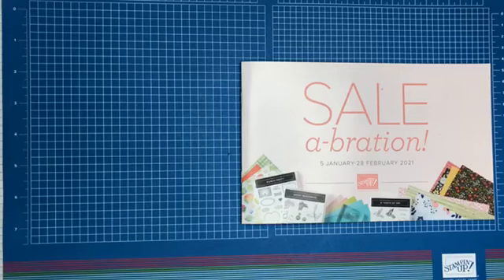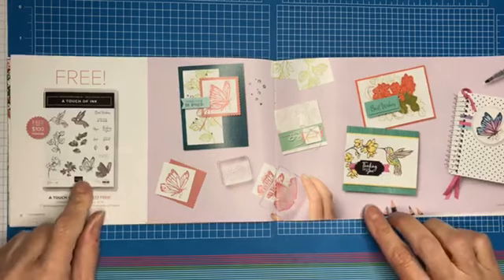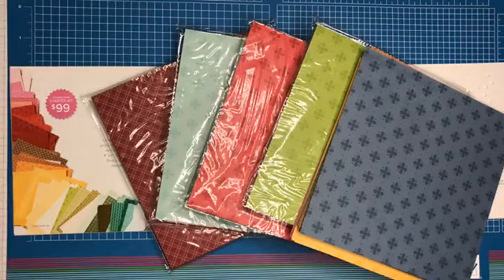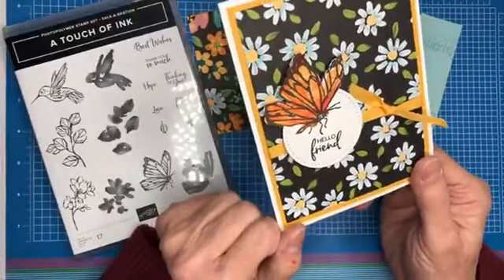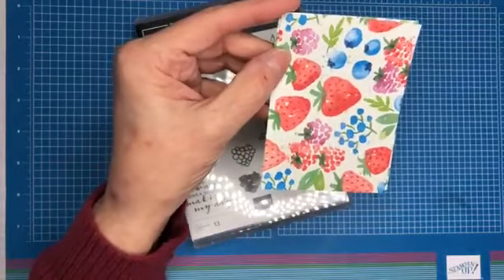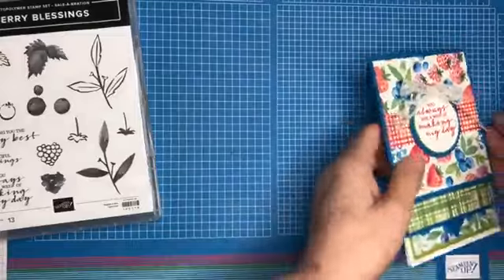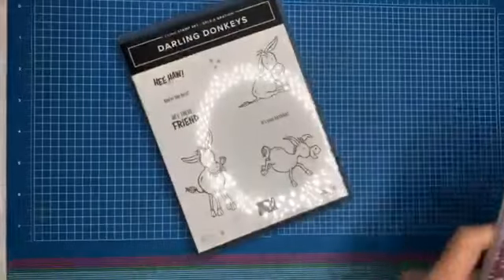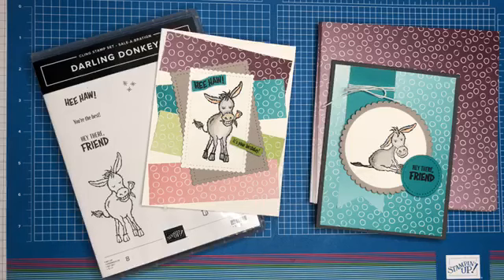2021 January-February Sale-A-Bration Products